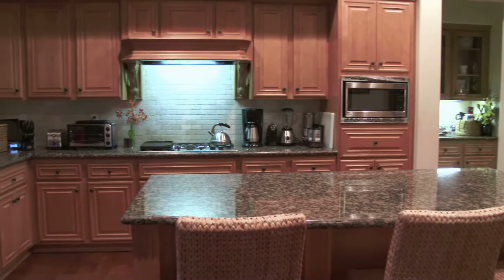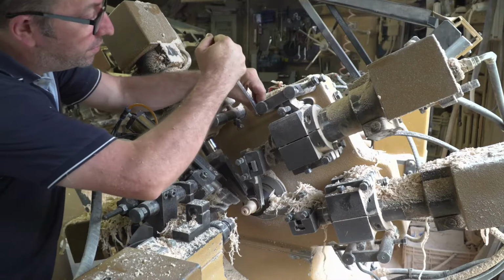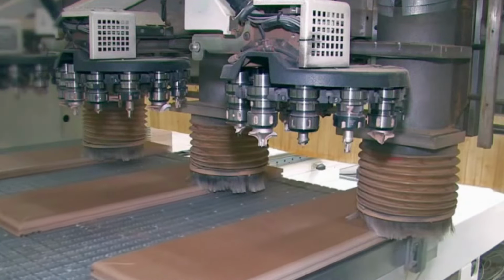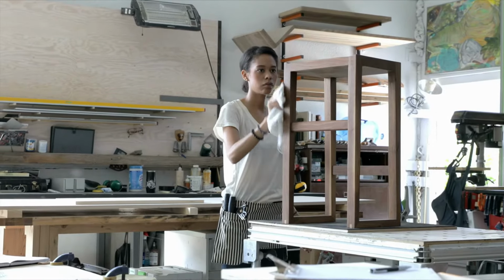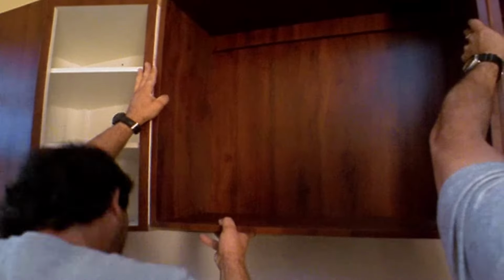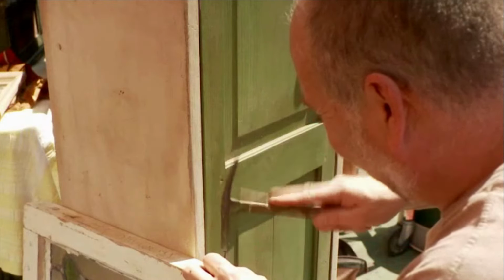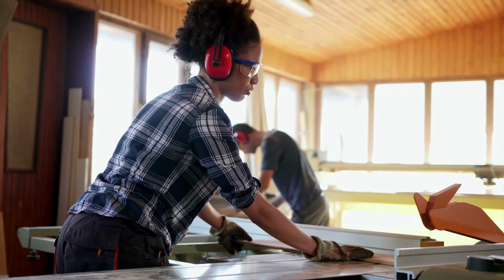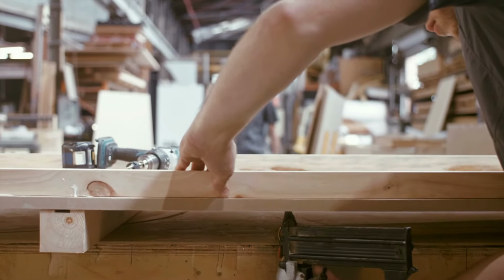Cabinetmakers and Bench Carpenters (Woodworkers) Career Video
This career video provides day in the life information about the following jobs and occupations.

JOB TITLE: Cabinetmakers and Bench Carpenters
OCCUPATION DESCRIPTION: Cut, shape, and assemble wooden articles or set up and operate a variety of woodworking machines, such as power saws, jointers, and mortisers to surface, cut, or shape lumber or to fabricate parts for wood products.
RELATED JOB TITLES: Cabinet Assembler, Cabinet Builder, Cabinet Installer, Cabinetmaker, Cutter, Double End Tenon Operator, Frame Builder, Framer, Machine Operator, Woodworker
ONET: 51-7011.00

JOB TITLE: Furniture Finishers
OCCUPATION DESCRIPTION: Shape, finish, and refinish damaged, worn, or used furniture or new high-grade furniture to specified color or finish.
RELATED JOB TITLES: Finish Repair Worker, Finisher, Furniture Finisher, Hand Sander, Lacquer Sprayer, Sander, Sealer Sander, Sprayer, Stain Sprayer, Stain Wiper
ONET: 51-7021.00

JOB TITLE: Wood Sawing Machine Setters, Operators, and Tenders
OCCUPATION DESCRIPTION: Set up, operate, or tend wood sawing machines. May operate computer numerically controlled (CNC) equipment. Includes lead sawyers.
RELATED JOB TITLES: Bandmill Operator, Cut Off Saw Operator, Edgerman, Knot Saw Operator, Panel Saw Operator, Planer, Resaw Operator, Rip Saw Operator, Saw Operator, Sawyer
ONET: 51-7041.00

JOB TITLE: Woodworking Machine Setters, Operators, and Tenders, Except Sawing
OCCUPATION DESCRIPTION: Set up, operate, or tend woodworking machines, such as drill presses, lathes, shapers, routers, sanders, planers, and wood nailing machines. May operate computer numerically controlled (CNC) equipment.
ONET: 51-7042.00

Learn more about this and other career clusters, industries, occupations, jobs,  careers paths, education, training, salaries, trends, outlooks, and related career exploration resources and tools on CareerOneStop's website.